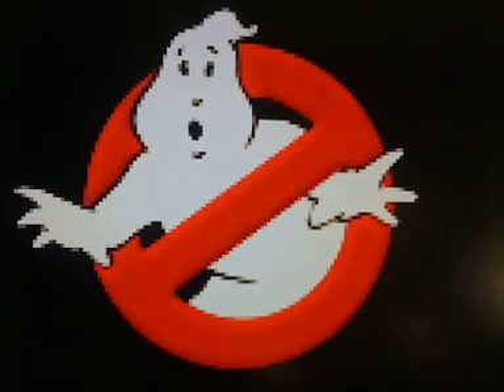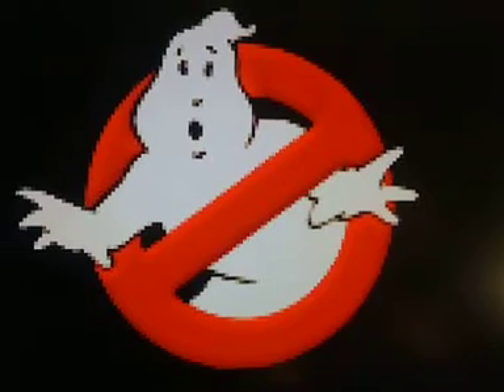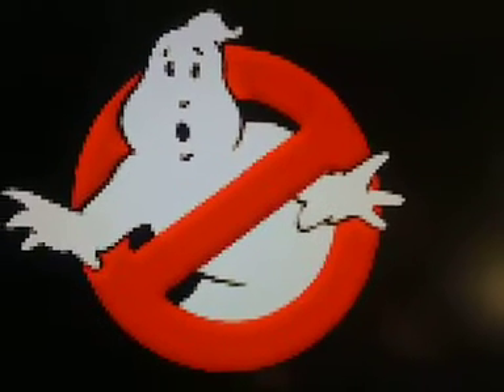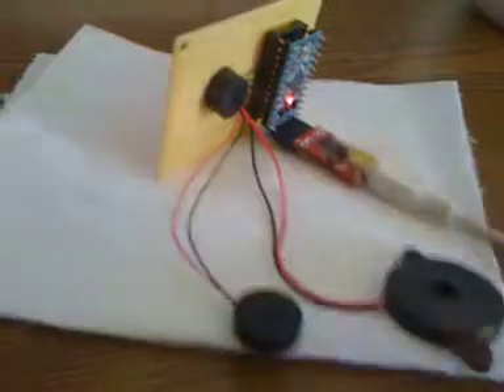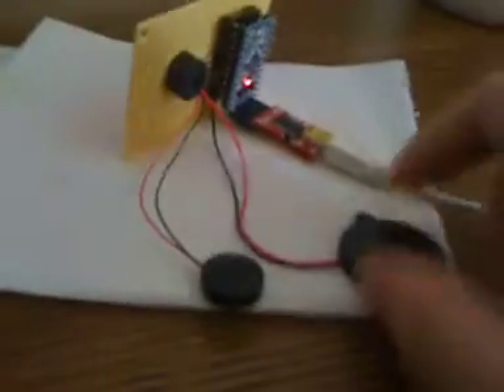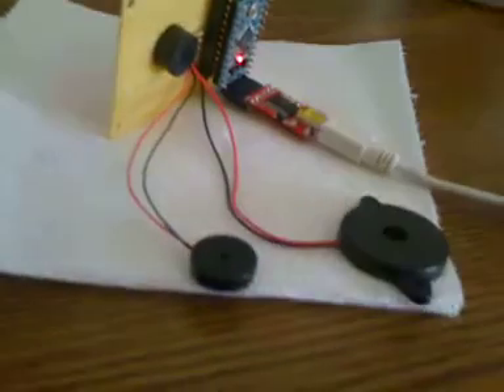Arduino Test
Just a little test program I wrote to learn how to code for the Arduino Pro Mini.